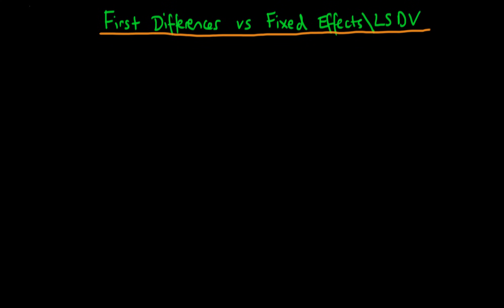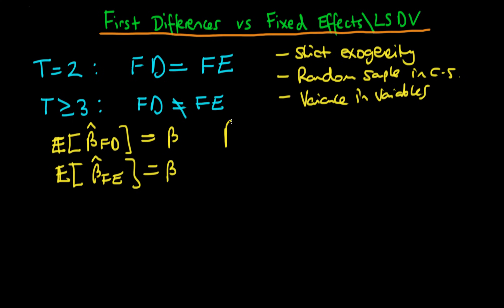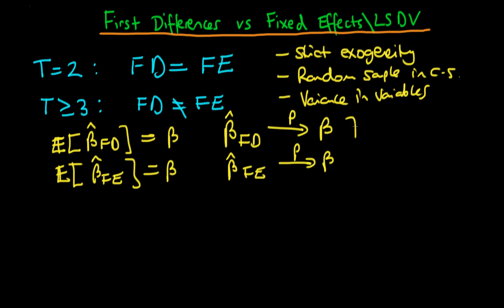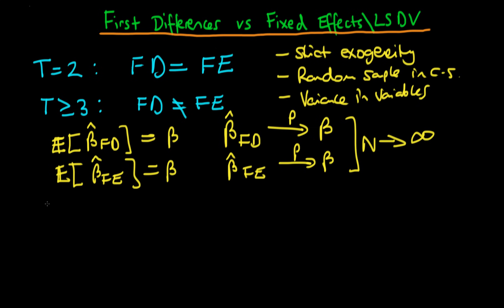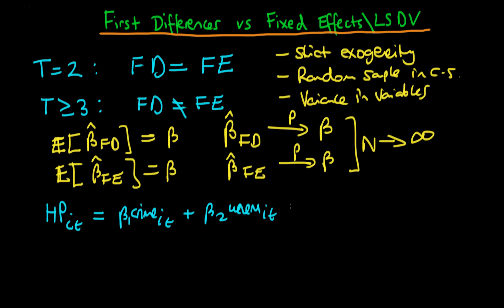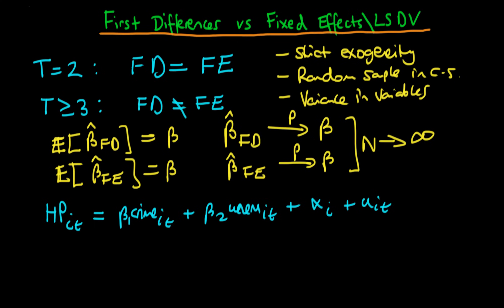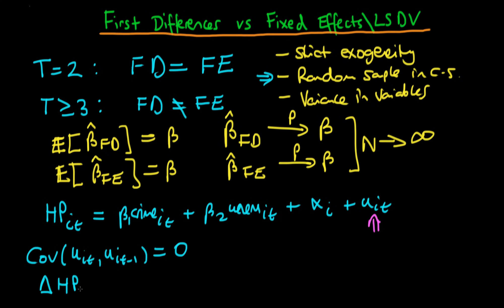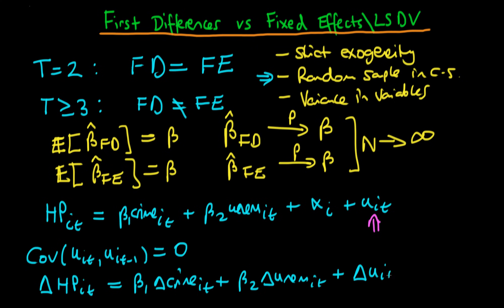Fixed Effects and First Differences comparison - part 1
This video explains some of the differences between Fixed Effects and First Differences estimators, indicating when it is preferable to use one over the other.